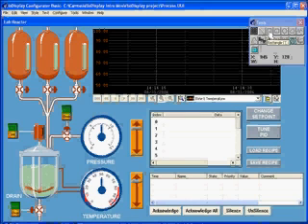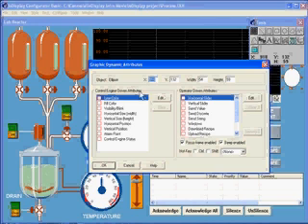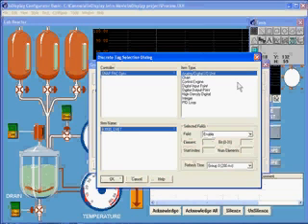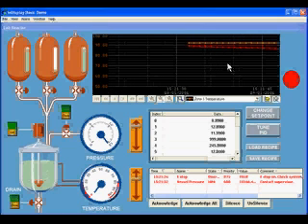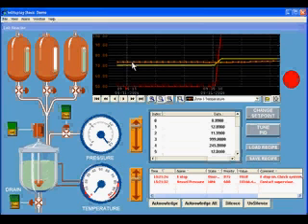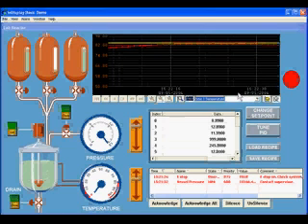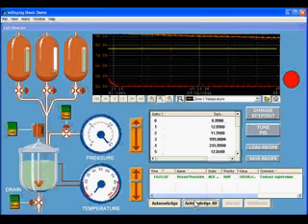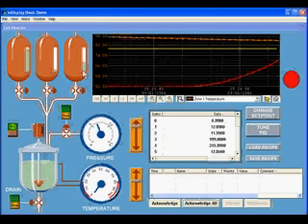Introduction to ioDisplay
Introduction tutorial to ioDisplay HMI software from Opto 22.